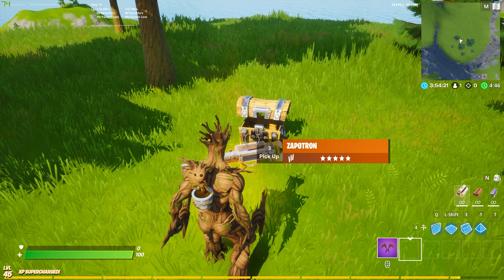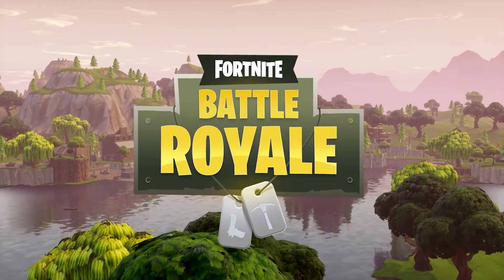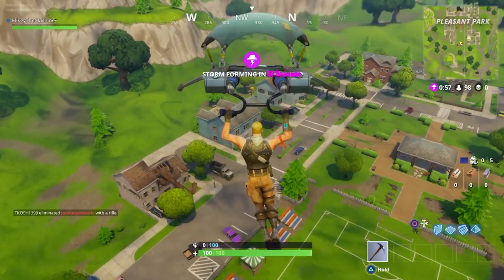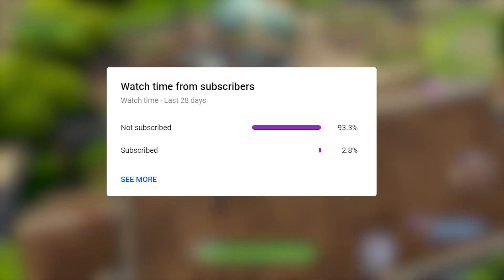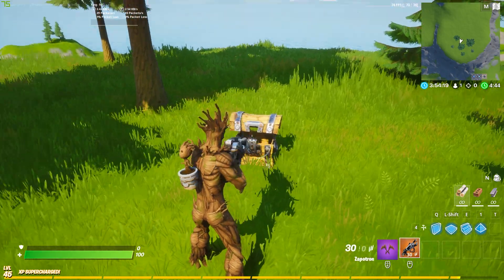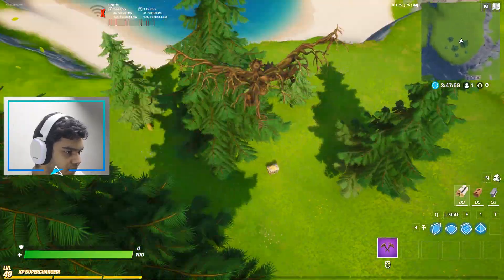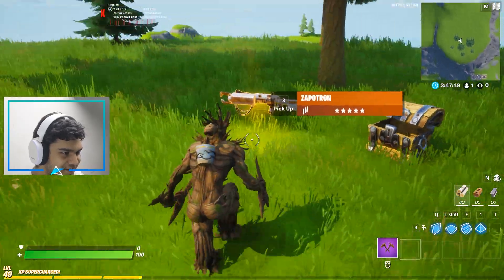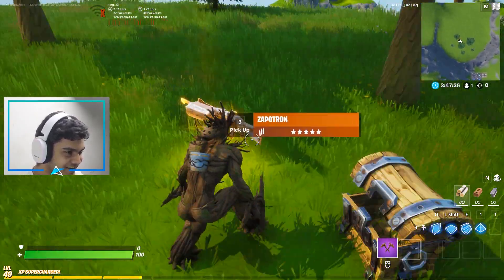How I Got The ZAPATRON In Fortnite?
How I Got The ZAPATRON In Fortnite? How To Get The Zapatron in Fortntie Creative And Zapatron Creative Code aka zapotron